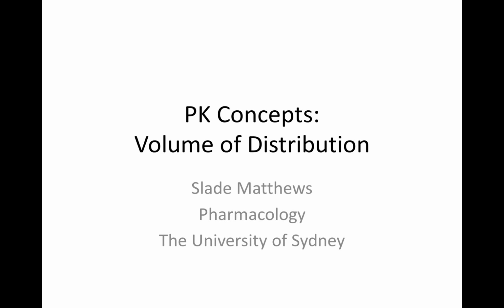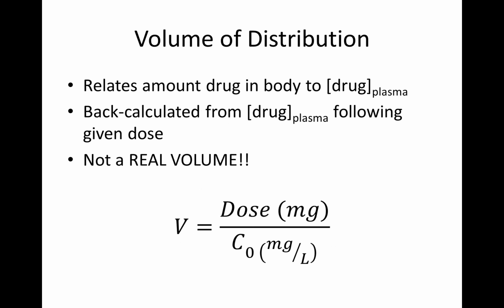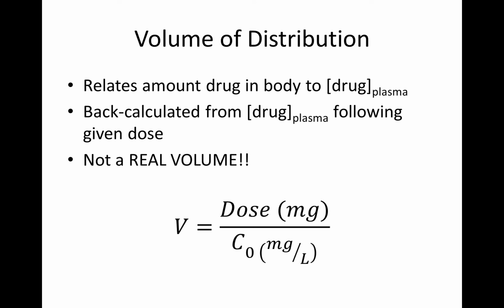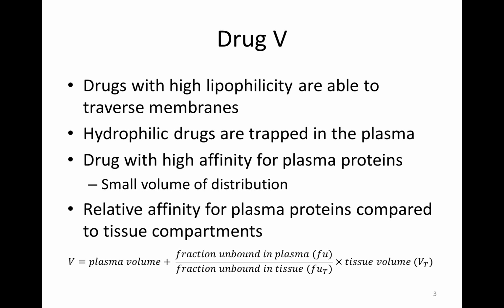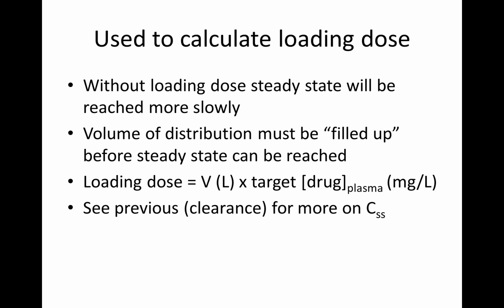VolumeDistribution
Volume of distribution to be considered in calculating loading dose.